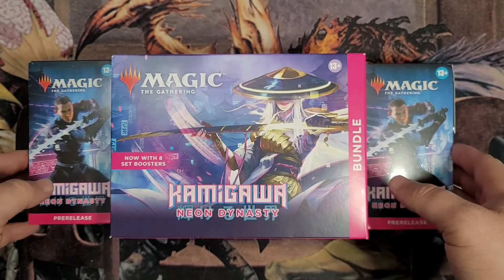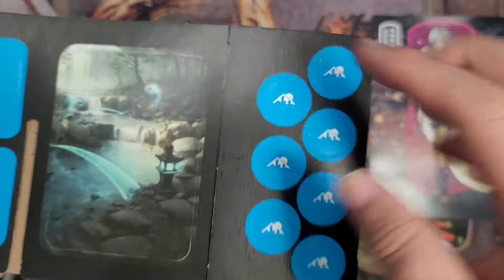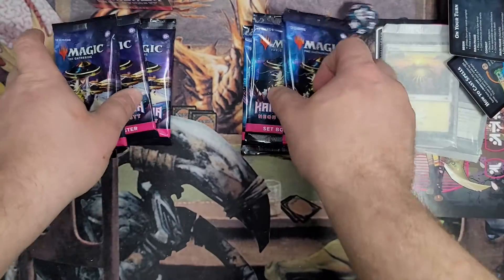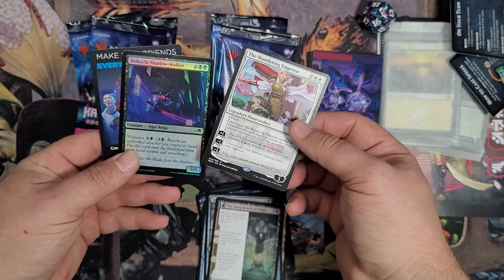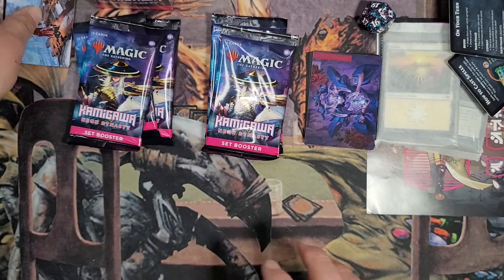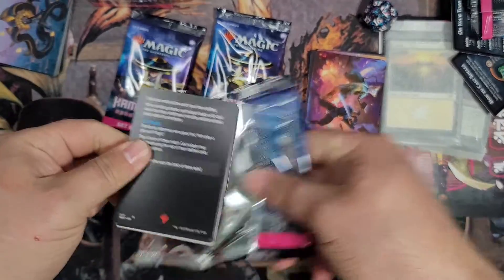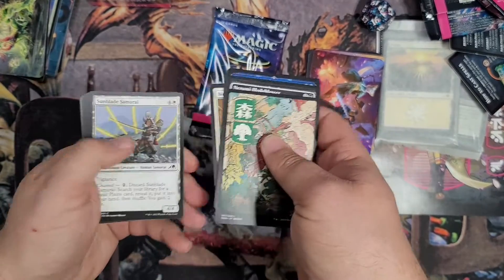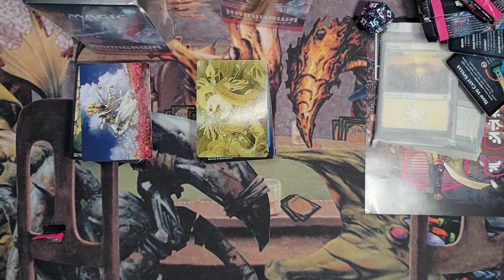5 Mythic Kamigawa Neon Dynasty Bundle! Great set booster opening!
Opening an awesome set booster bundle Neon Dynasty edition! Awesome Planeswalker, cool dragons, and rare land!